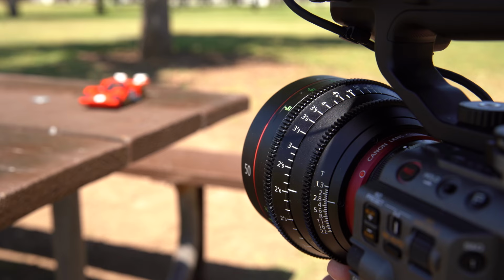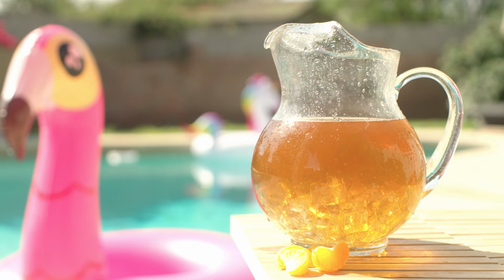Elevate Your Footage with these 5 Cinematography Techniques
Want your footage to finally look like it came from a big-budget film?

In this video, I break down 5 essential cinematography techniques that will instantly give your videos a more professional, cinematic look — without needing Hollywood gear. Whether you’re a solo filmmaker or a growing DP, these tips will help you level up your shots with intention, depth, and style.

Here’s what you’ll learn:
 • How to use shallow depth of field to guide your viewer’s attention
 • Why smooth, intentional camera movement is more powerful than flashy gear
 • How to choose the best angle and composition for cinematic impact
 • What contrast ratio is and how to shape light for dramatic results
 • Why color grading should enhance your footage—not fix it

00:00 Intro
00:19 Shallow Depth of Field
01:11 Smooth, Purposeful Camera Movement
01:54 Framing, Composition & Angles
02:38 Shaping Contrast & Lighting Ratio
03:26 Color Grading with Intention